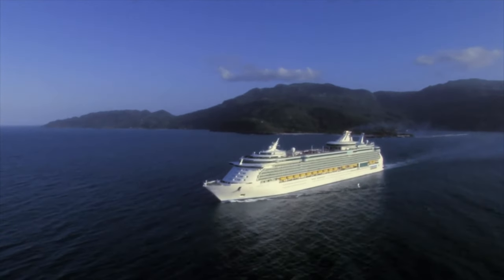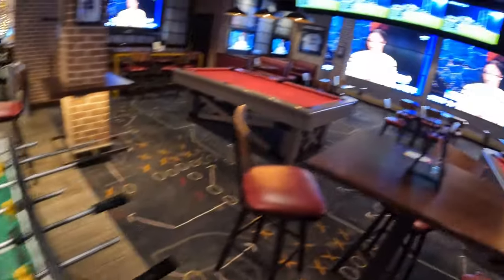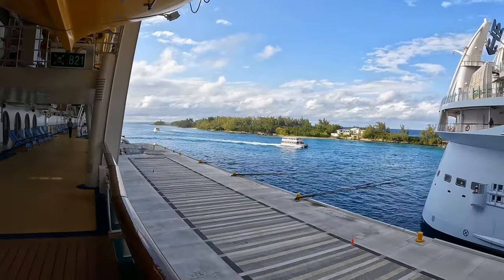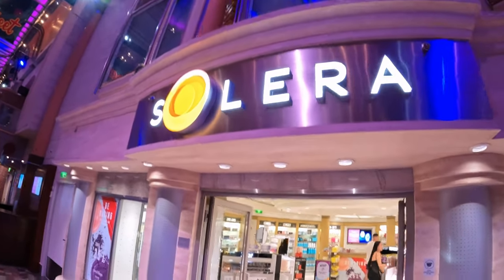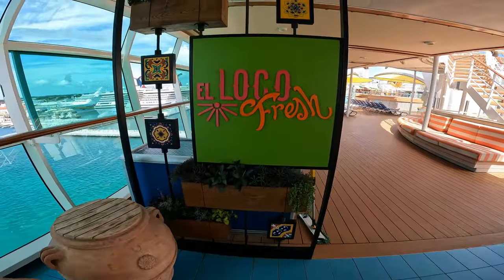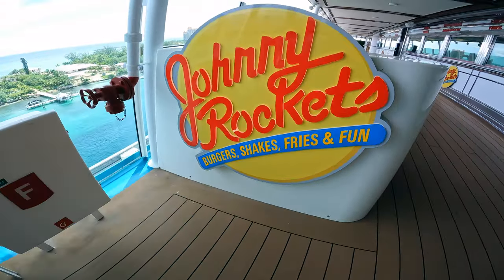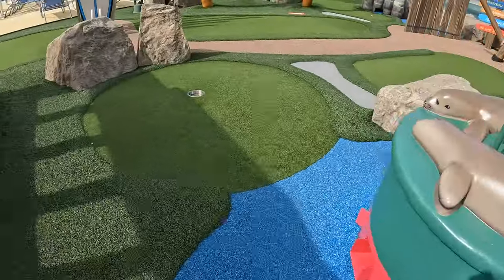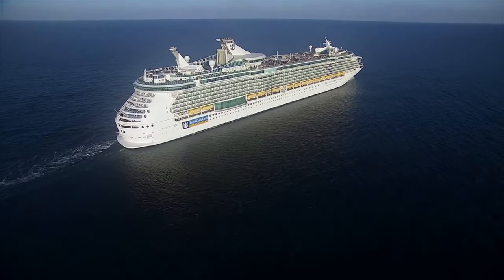Freedom of the Seas Ship Tour | Royal Caribbean | Freedom Class | Cruises, Rooms & Reviews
Check out this tour of Freedom of the Seas, the first ship in Royal Caribbean's Freedom class.   Join us for a deck by deck overview - from the very bottom to the very top.